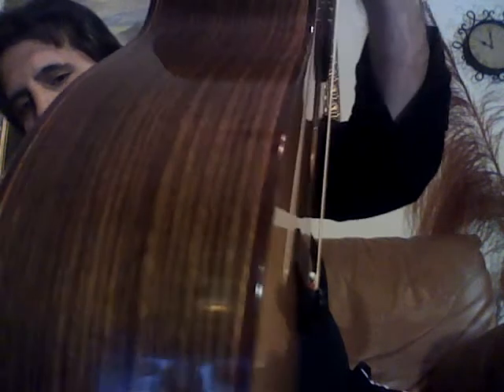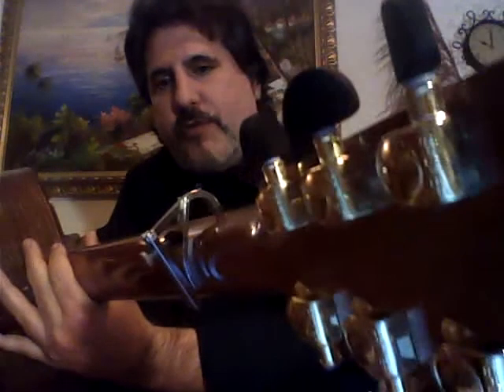Episode 8: Seven Ten (original)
Episode 8: Seven Ten by Eric Alabiso

I could not think of a title for this tune so I simply named it after the Scripture that partly inspired it. (II Cor. 7:10)... I was also inspired by the new lady that is introduced in this series; an Avalon Concert S201/OO size I named "Ava". The tune is followed by a brief overview of the guitar and a shout out to the fine folks at Avalon Guitars & Forum. Hope you all enjoy and much peace to you as well.

Dedicated to my Dad, who is with my Heavenly Father, on this eve of his birthday and Palm Sunday...

eric... ps.40:3

© Eric Alabiso/Against The Grain Music 2010